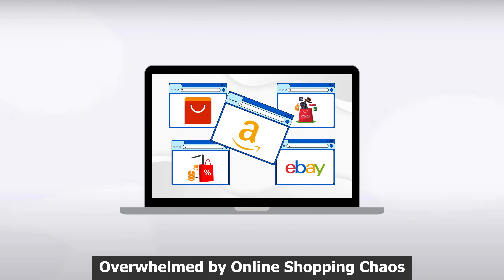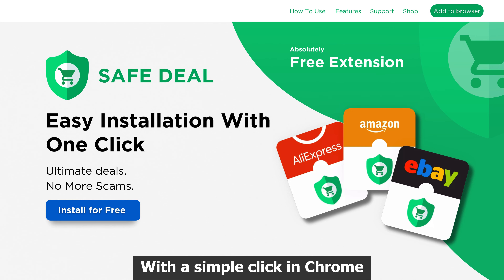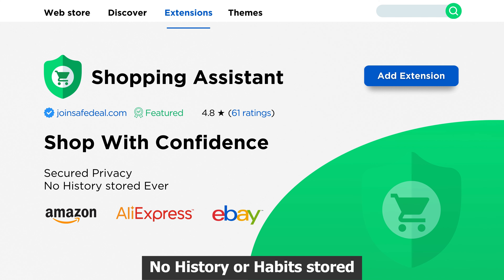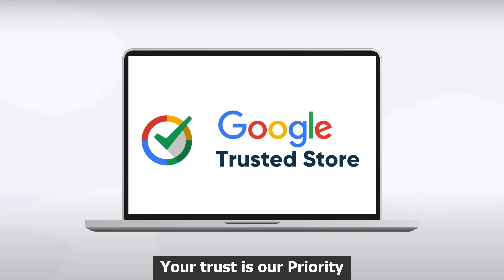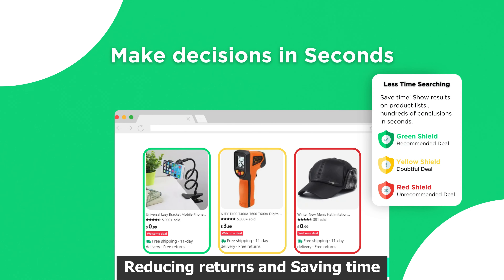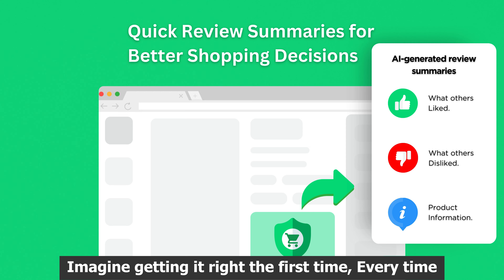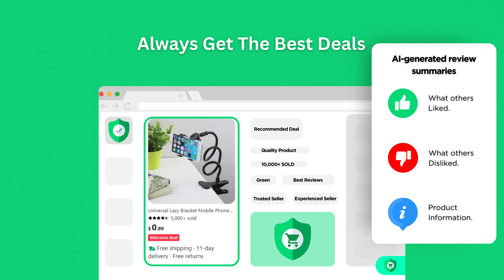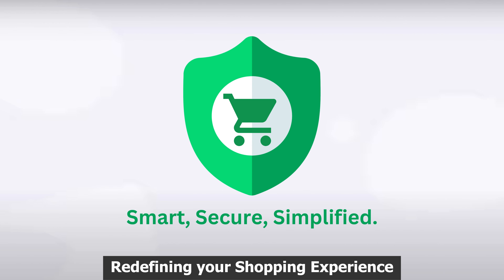Safe Deal Extension: Revolutionize Your Online Shopping Experience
Dive into the world of smarter, safer online shopping with our 'Safe Deal Extension' overview! This video comprehensively examines how the Safe Deal Extension revolutionizes your online shopping experience. Whether you're browsing on AliExpress, Amazon, eBay, or other major platforms, this extension is your AI-powered ally, helping you make informed decisions.

🚀 Key Features:
AI-Driven Shopping Assistance: Instantly access a comprehensive offer analysis, price history graphs, and AI-based review summaries for products on AliExpress, eBay, and Amazon.

Online Fraud Protection: Navigate the web safely with protection against malicious sites, fraud, phishing, and rogue web stores.
Instant Deal Assessment: Get real-time conclusions on whether a deal is good or bad, with a quick analysis using our advanced algorithms.

Save Time and Money: See results on product lists, spot fake reviews, and identify seller’s negative ratings in seconds.

Price History and Detailed Charts: Make informed decisions with extensive price history for billions of products.

Privacy-Centric: The extension does not track your browsing behavior, ensuring your privacy is respected.

Google Webstore Security Approval: Minimal permissions, no ads, and no illegal activities are required.

🌟 What Sets Us Apart:
Free to Use: Enjoy enhanced services without any cost. Funded through commissions from retailers.
Unbiased Recommendations: Our analysis is based on data alone, free from seller influence or paid ads.
Comprehensive Online Fraud Prevention: Stay protected from a growing trend of online fraud.

👨‍💻 From Our Users:
Hear real experiences from users like Dmytro Horetskyi and Chen Tech, praising the extension for its usefulness, clear UI, and worry-free online shopping experience.